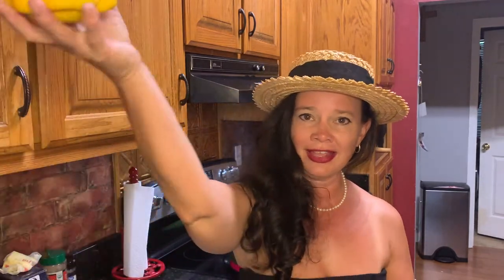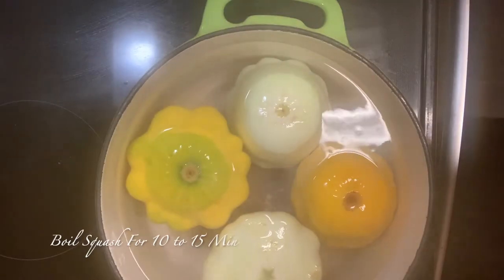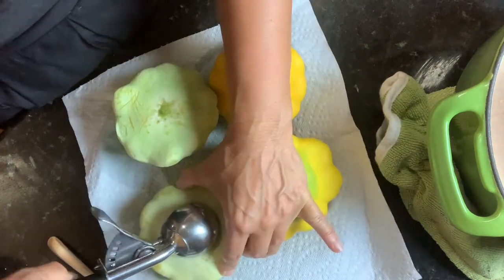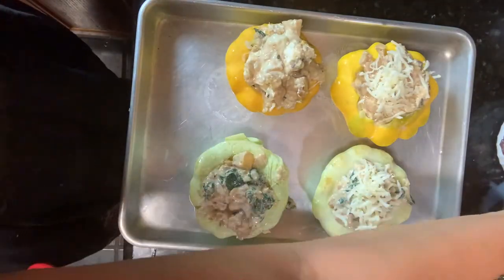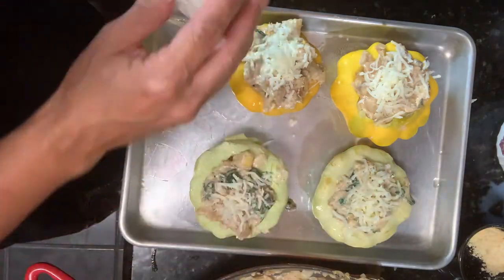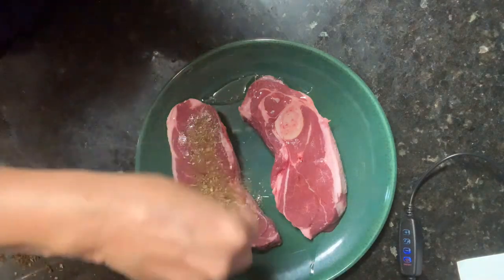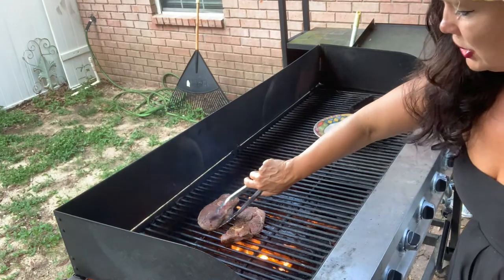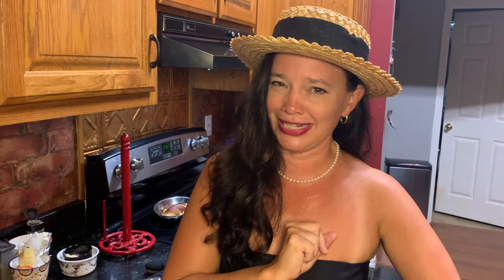Spaceship (aka Pattypan squash) Casserole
For a side that is "out of this world," try making this pattypan squash casserole (aka spaceship squash casserole).  Made with pattypan squash, spinach, artichokes, mushrooms and cauliflower rice. Perfect vessel for holding a gourmet side dish.  Also in this episode is an unforgettable, yet super easy grilled lamb.